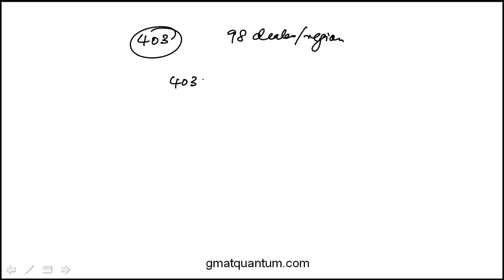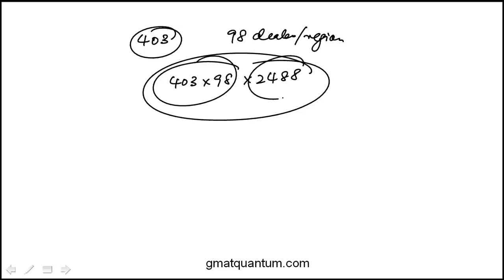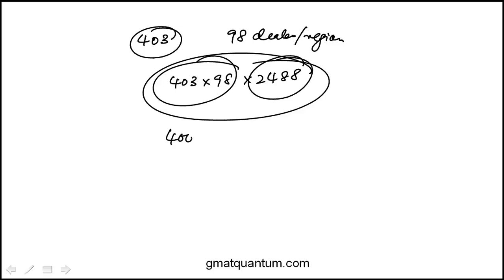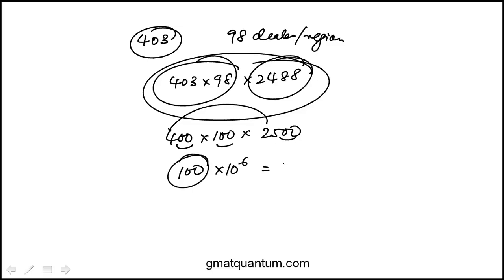Question 150 Quantitative Reasoning GMAT Official Guide 2024 2025